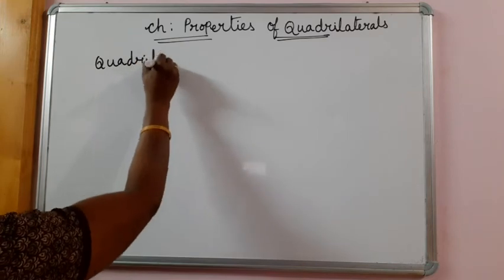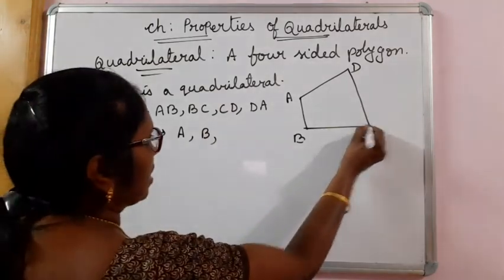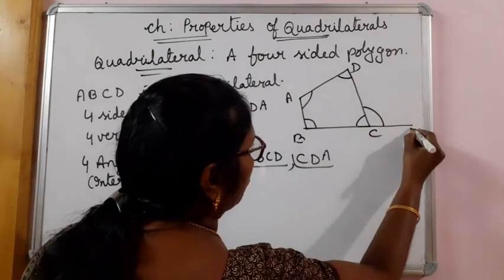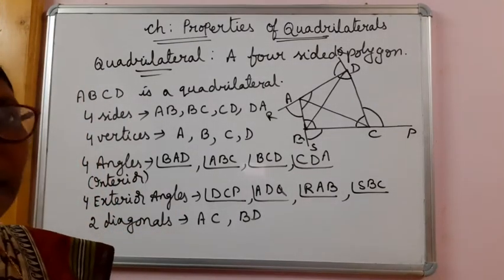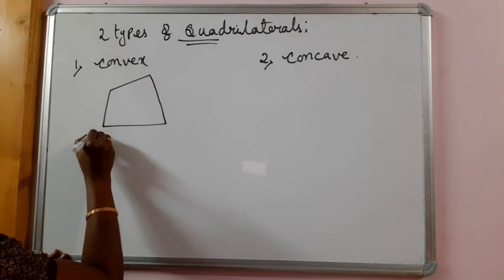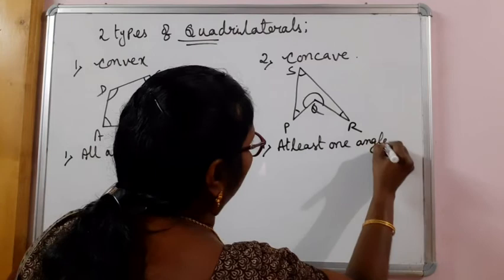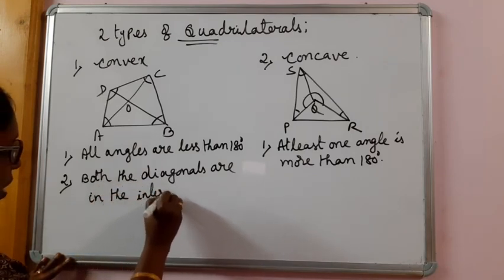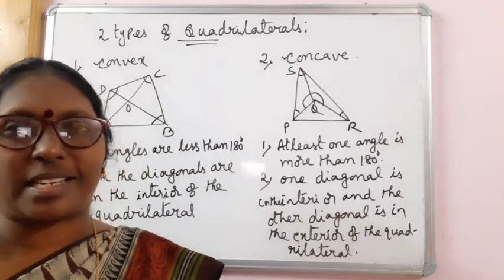Properties Of Quadrilaterals, Class-8,Mathematics, Part-1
Quadrilaterals  # Types of Quadrilaterals  # Convex and Concave